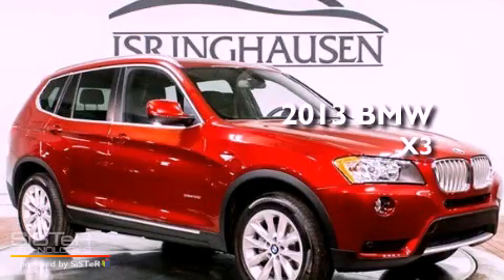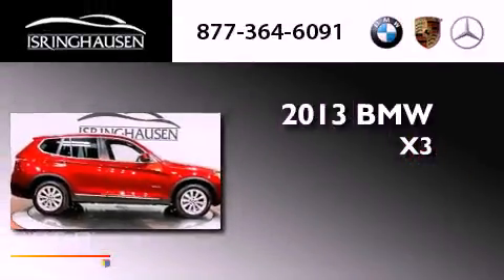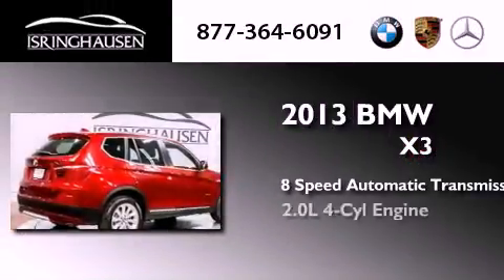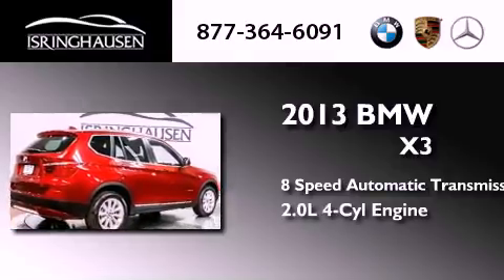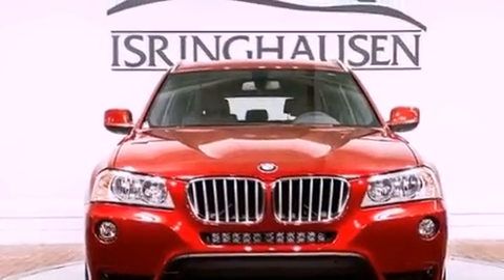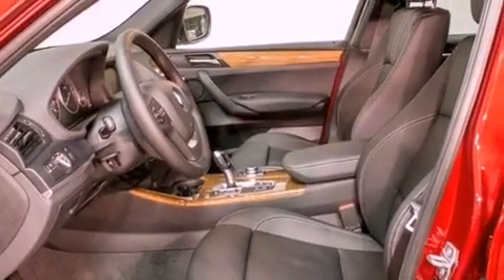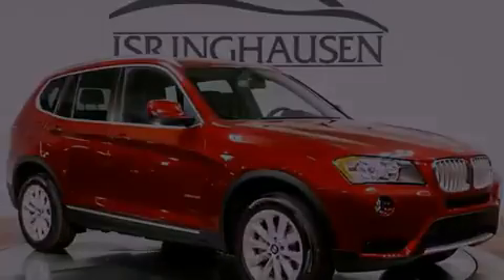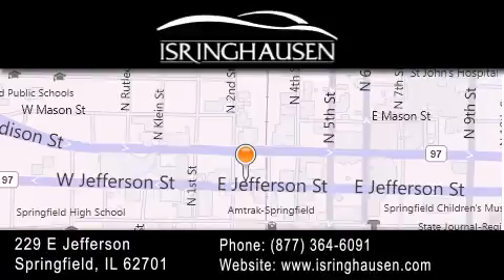2013 BMW xDrive28i IL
Year : 2013
 Make : BMW
 Model : X3-Series
 Trim : xDrive28i
 Engine : Turbocharged Gas I4 2.0L/
 Trans . : Automatic
 Exterior : Vermillion Red Metallic

 Interior : Black
 Stock : 00027